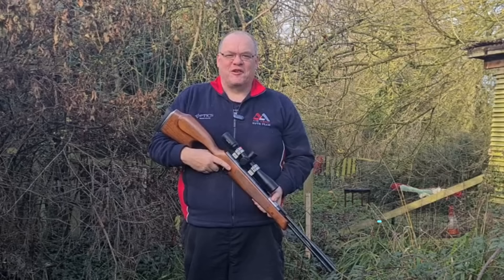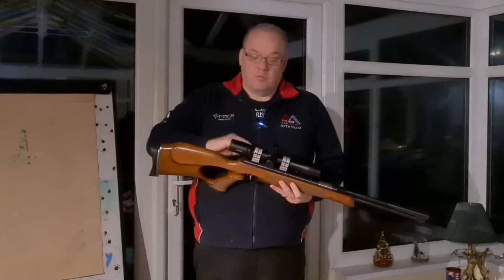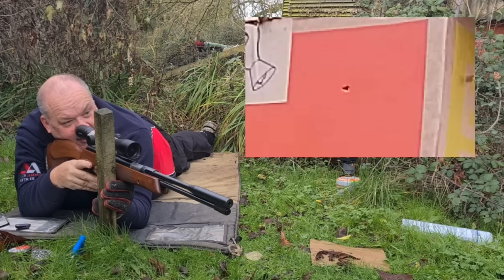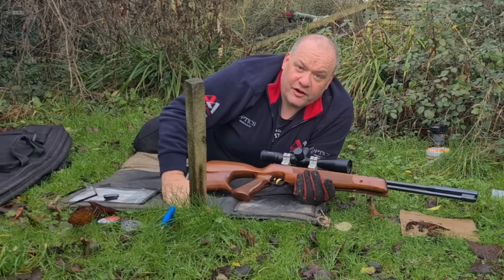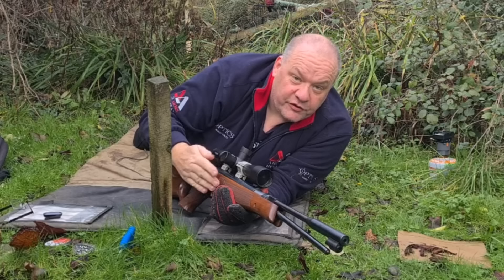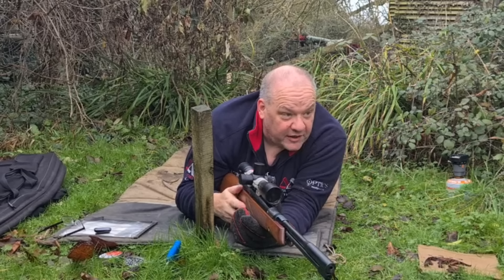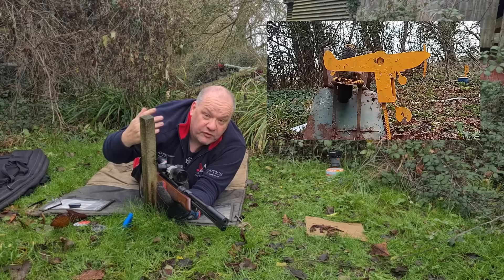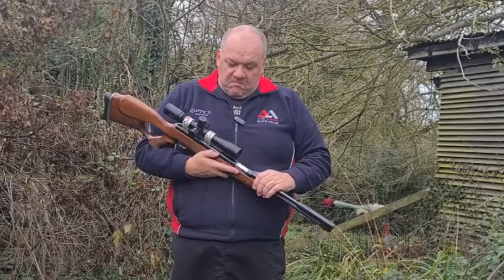S&C TV | Gary Chillingworth | How to shoot the Weihrauch HW97KT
In this episode of Shooting & Country TV, Gary Chillingworth shoots the HW97KT from Weihrauch, giving advice on how to get the best out of the gun. He takes on targets from 25 to 40 yards, and gives a brief overview of the rifle, showing us just how accurate a spring gun can be in the right hands!

Gary is running this airgunning vlog - At the Range with Gary Chillingworth - every other week on Shooting & Country TV, so make sure to subscribe to the channel and keep and eye out for his videos if you love air rifle shooting. It will be a  mixture of air rifle reviews, air rifle shooting technique advice, and tips for Gary's specialist subject - HFT.
Join a growing community of likeminded people, have fun, and request videos on subjects you want Gary to cover by joining his Life at the Range Facebook group

CHAPTERS
0:00 Start
0:18 Intro
3:04 Pt 1 The HW97KT
12:30 Pt 2 40 yards
16:05 Pt 3 40 yard Spitfire
23:10 Pt 4  Conclusion
26:00 End